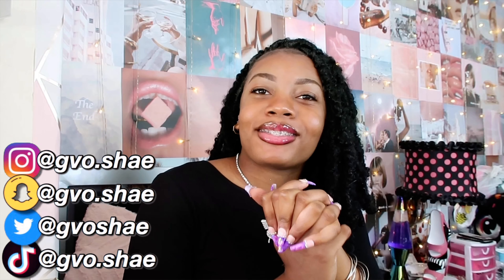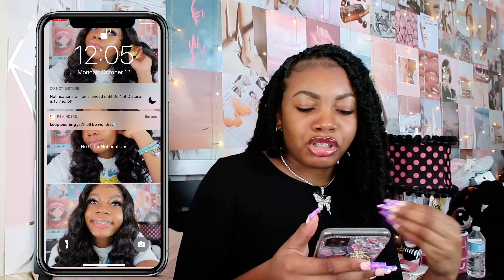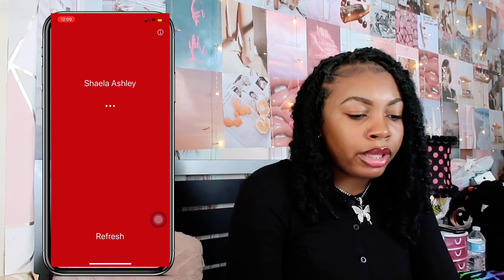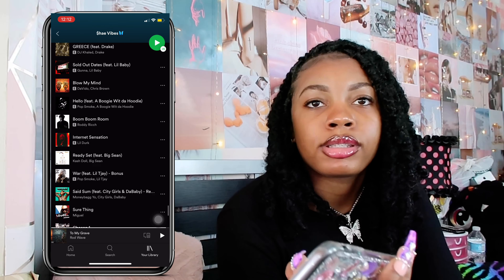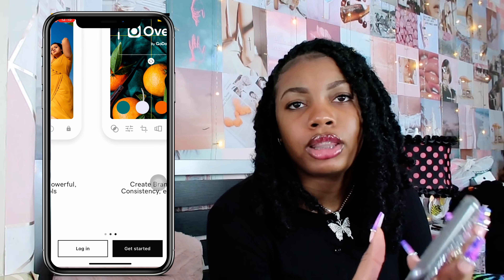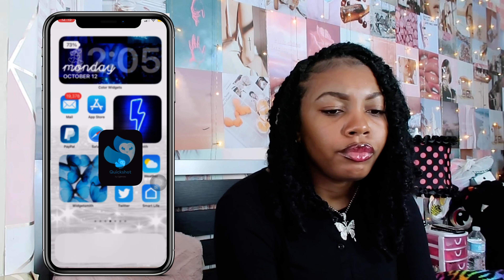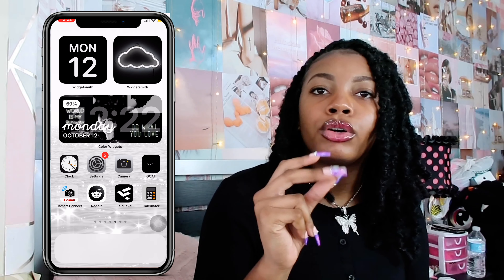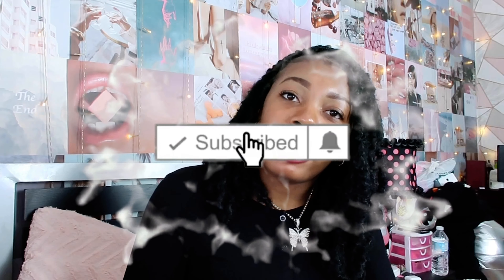what’s on my iphone 11🦋 *ios 14 aesthetic edition*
hey shae babies , thanks for tuning into today’s vid!💕 ⤵︎
make sure you comment which video you’d like to see next!
intro: @dymoinds.collection on ig 💕

♡ faq ♡
name: shaela ashley
birthday: january 12
grade: 12th ( senior )
zodiac sign: capricorn
camera: canon g7x mark ii
editing software: imovie

🏷: whats on my iPhone , iOS 14 , new phone , iPhone 11 , iPhone 12 , Apple